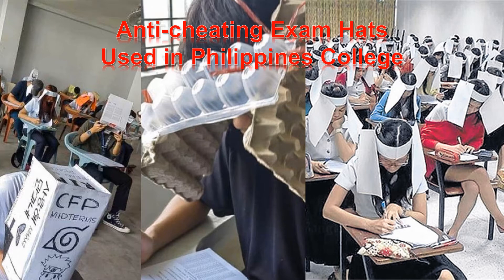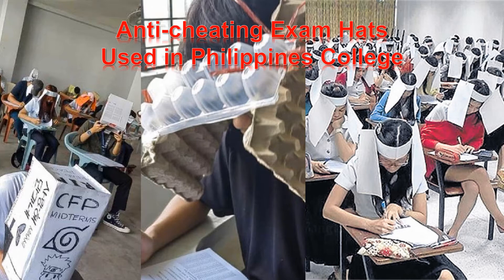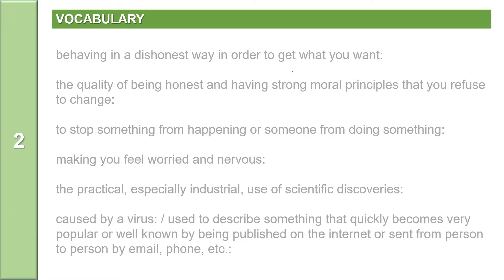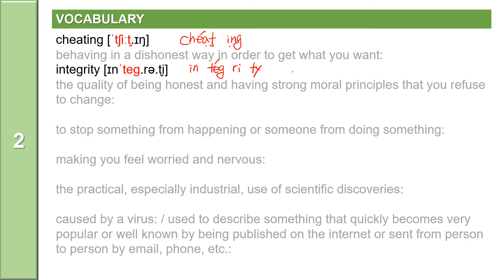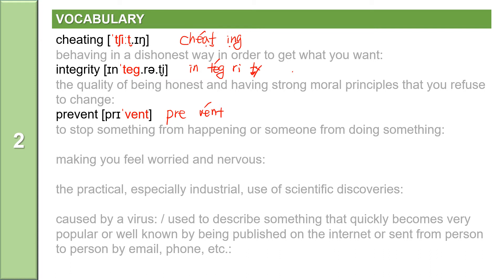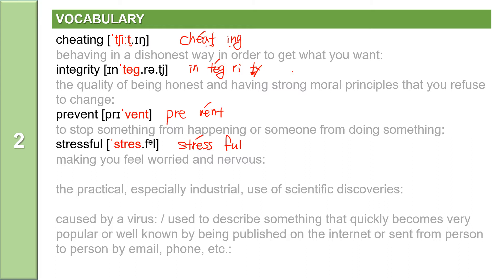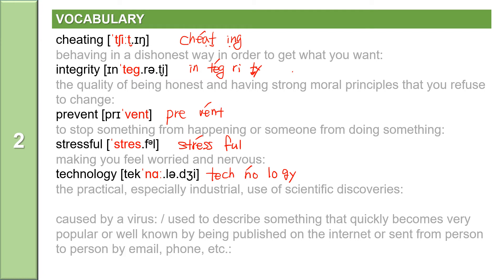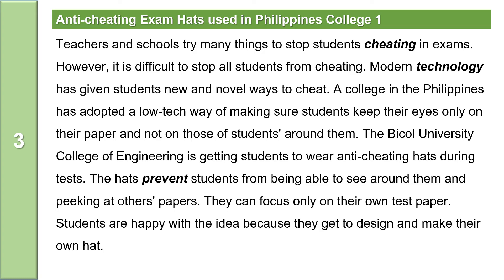NEWS: Anti cheating Exam Hats used in Philippines College